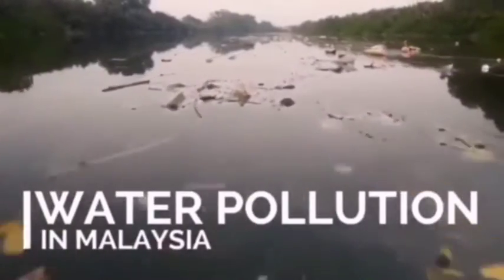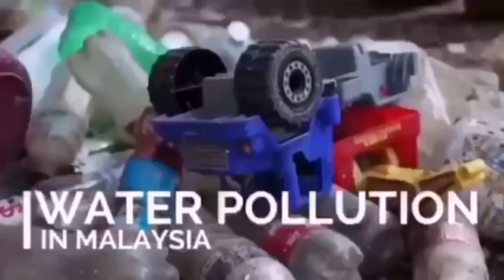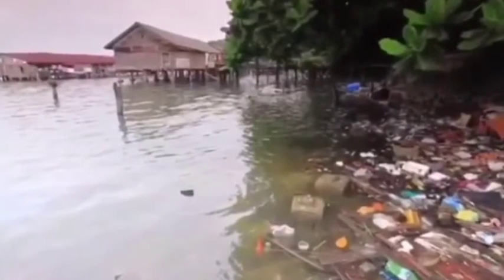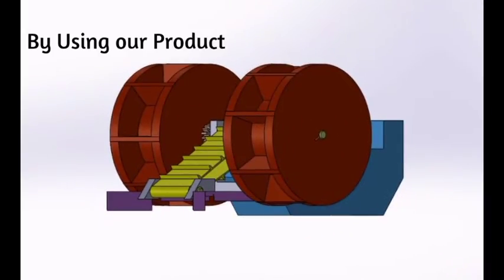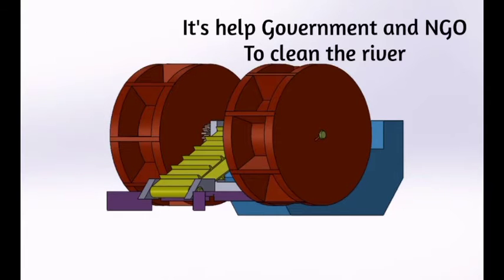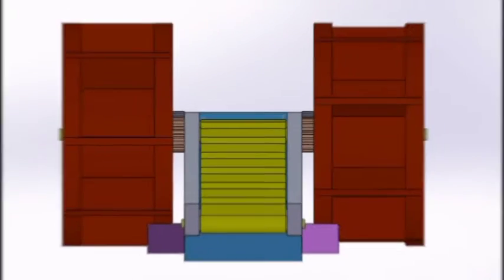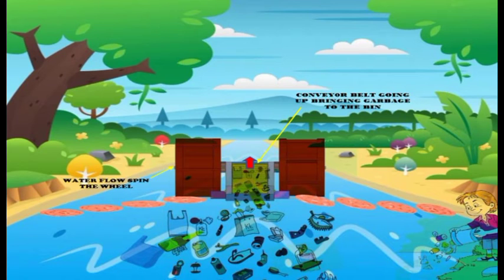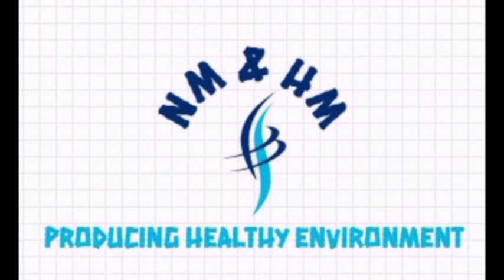VIDEO MONTAGE FLOATING GARBAGE COLLECTOR (BMMV S1/1 GROUP D)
VIDEO MONTAGE